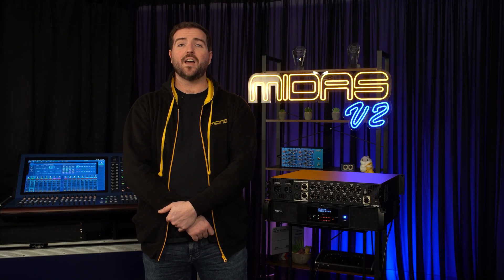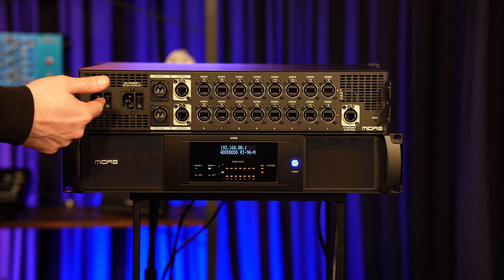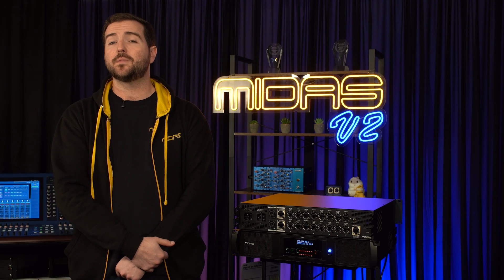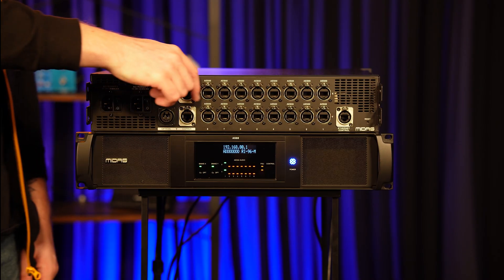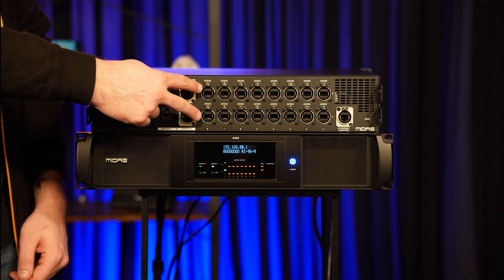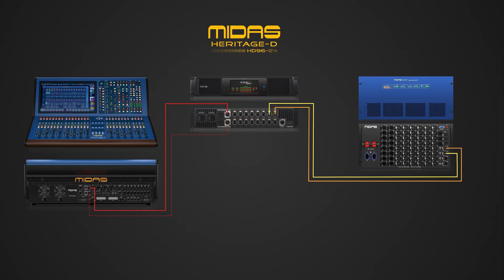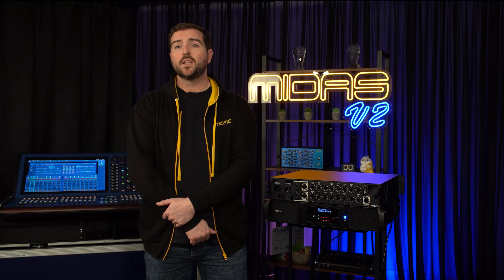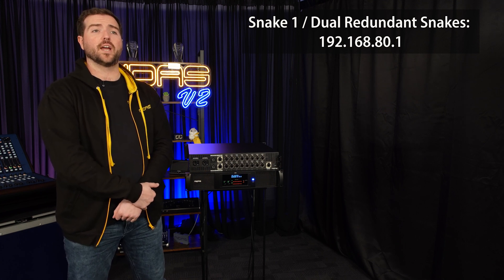AS88 - Full Walkthrough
🎛️ Introducing the Midas AS88 | Full Walkthrough with Sam 🎛️

Say hello to the Midas AS88!

In this video, Sam from Midas gives you a detailed walkthrough of everything the AS88 has to offer:
✔️ Dual redundant HyperMAC to 8 redundant AES50 SuperMAC converter
✔️ Up to 192 bidirectional channels at 96 kHz
✔️ Dual redundant auto-ranging universal switch-mode power supply
✔️ Compact and rugged design
✔️ 2U rackmountable design